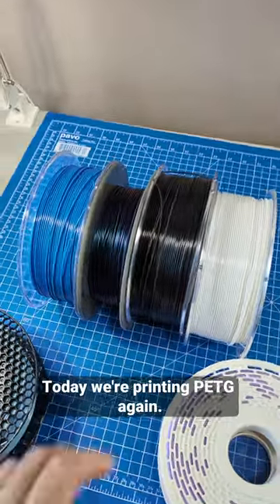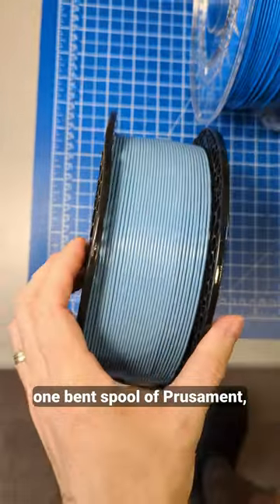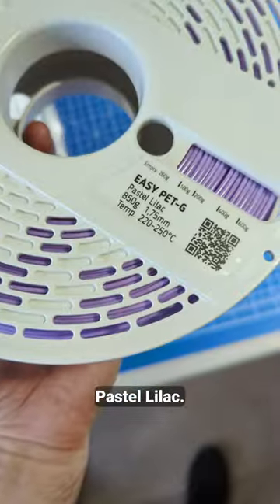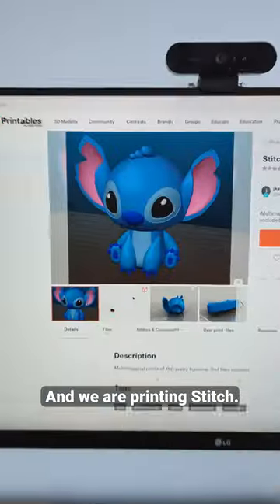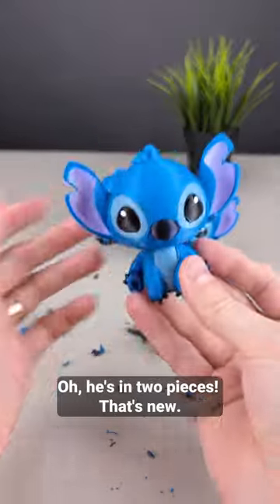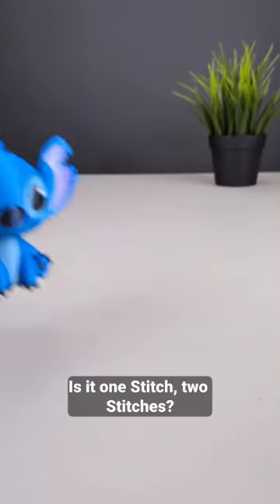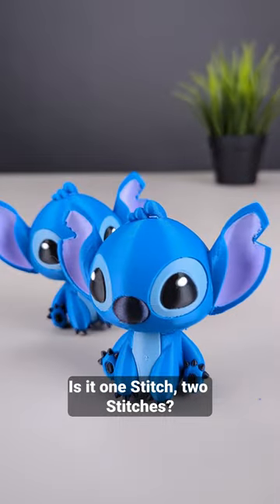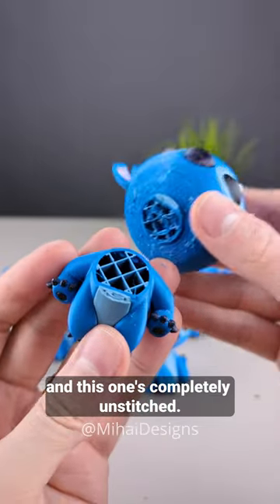PETG 3D-printed Stitch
3D-printed in Fillamentum, Fiberlogy, and Prusament PETG filament on the Bambu Lab X1-Carbon with 2 AMS units.